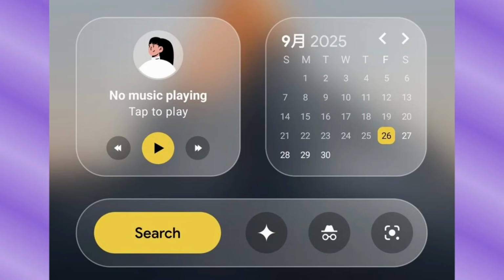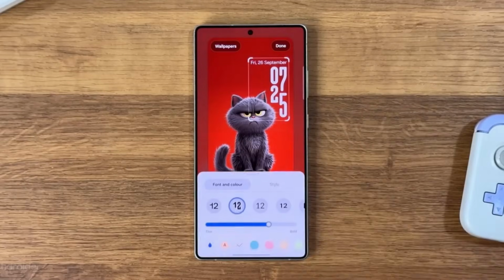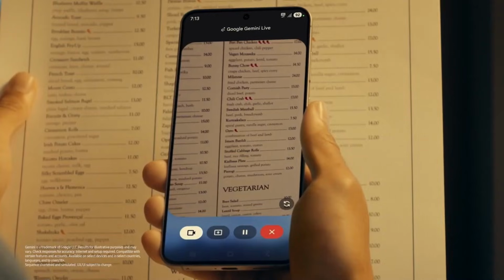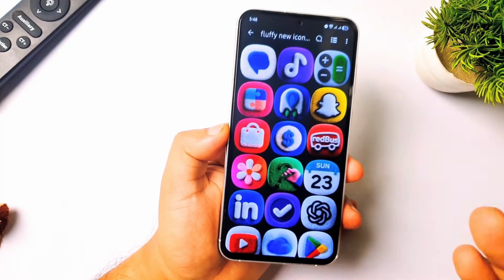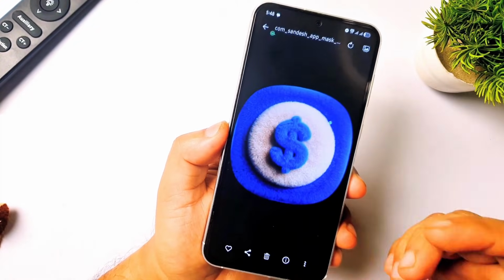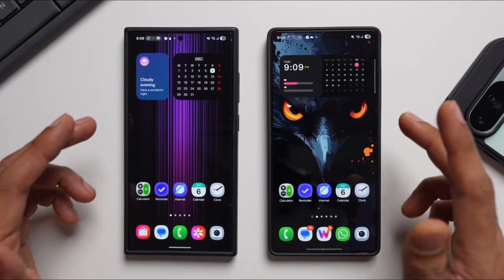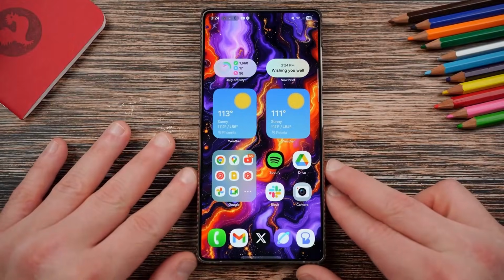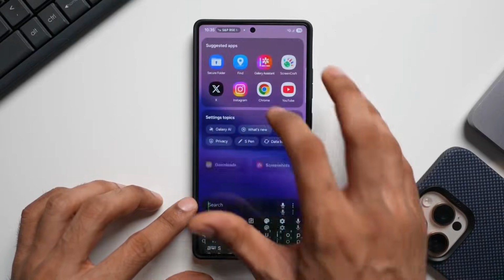Samsung One Ui 8.5 - Transform Your Phone with 3D Fluffy Icons!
Create viral fluffy 3D icons on your phone for FREE using AI — no packs, no downloads, no hassle.
This step-by-step tutorial shows you the fastest way to transform any app icon in minutes.